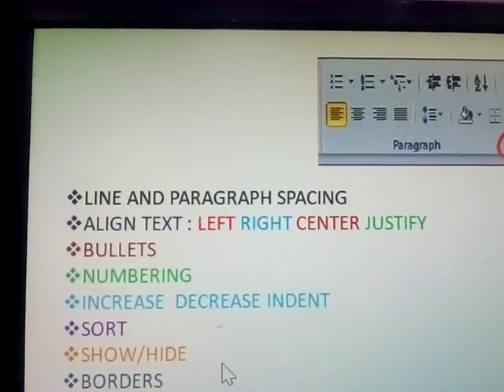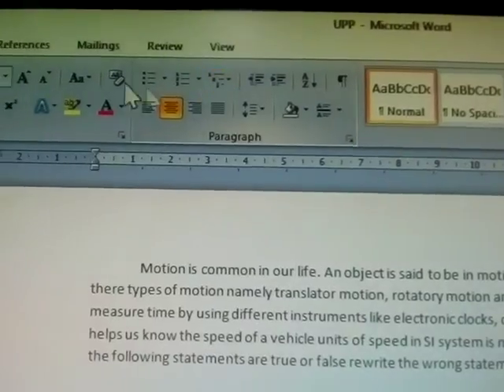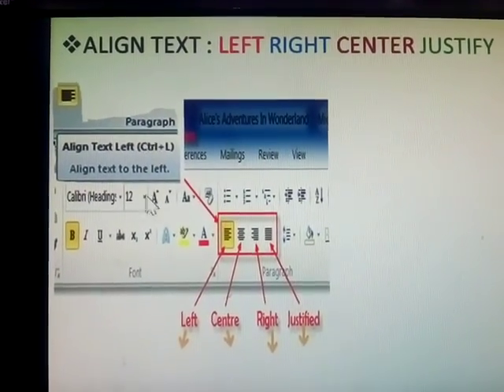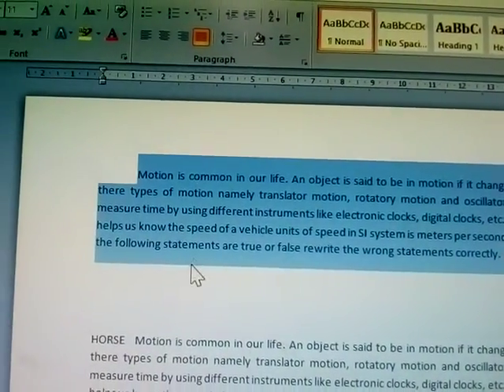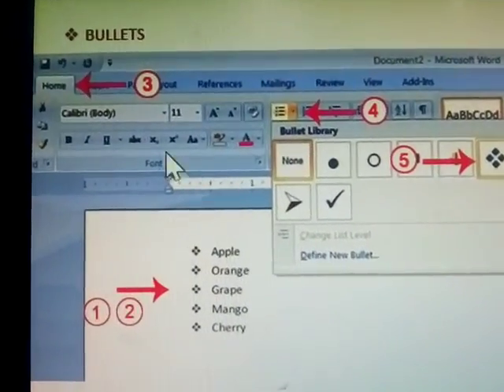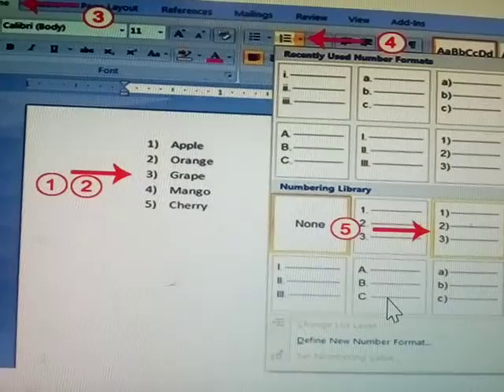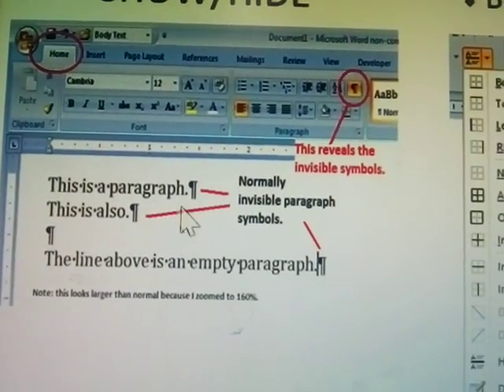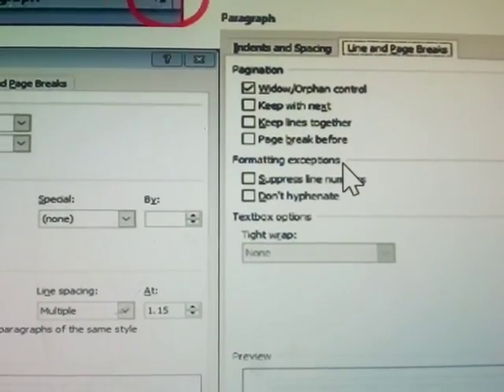HOME TAB PARAGRAPH LINE ALIGNTEXT BULLETS NUMBERING SORT SHOW SHADING BORDERS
HOME TAB
PARAGRAPH LINE
ALIGNTEXT BULLETS
NUMBERING
SORT SHOW
SHADING BORDERS